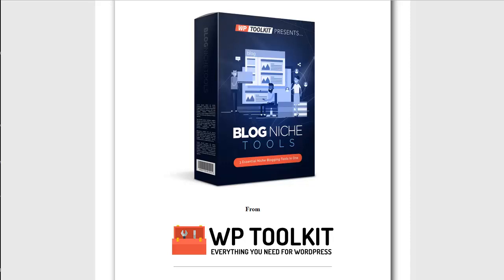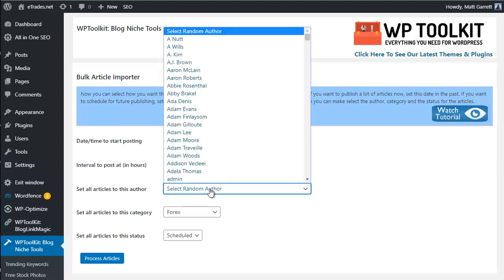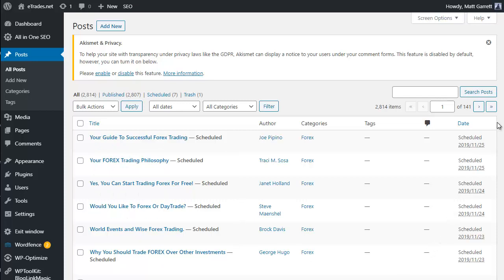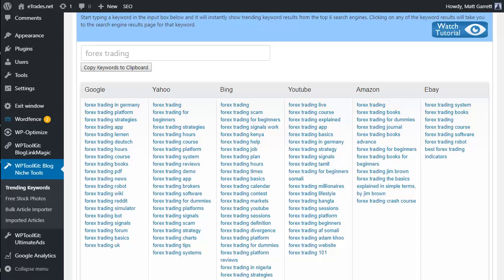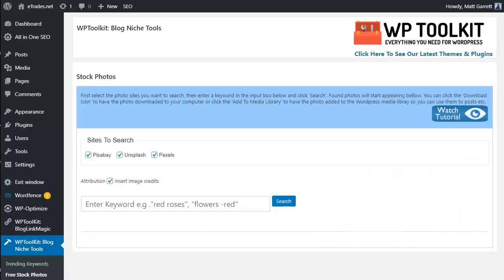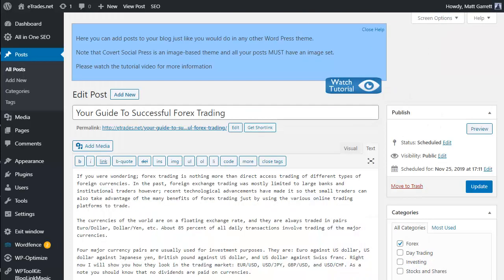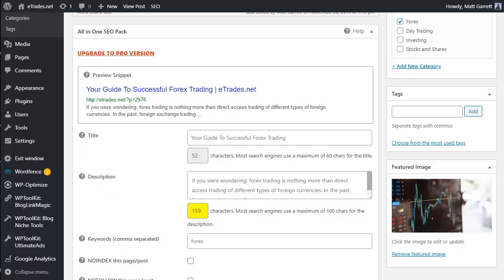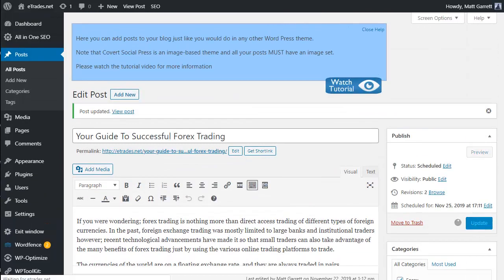Blog Niche Tools Tutorial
How to use the Blog Niche Tools WP Plugin from WP Toolkit